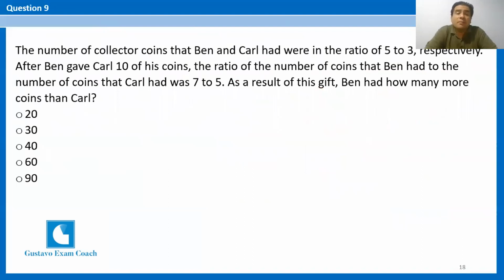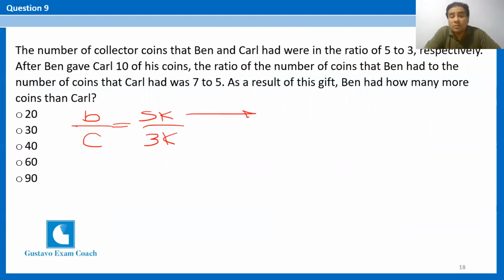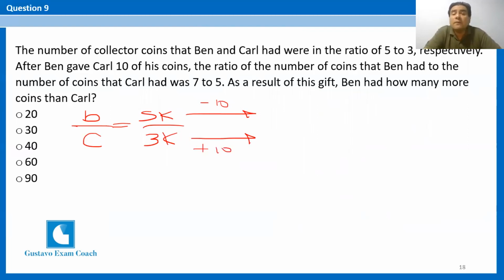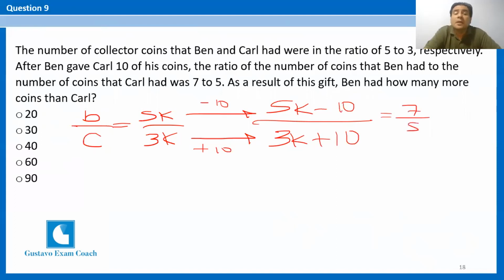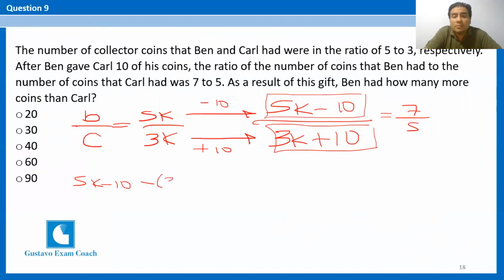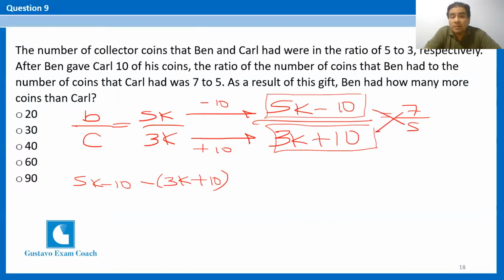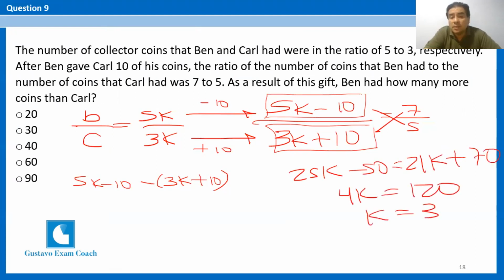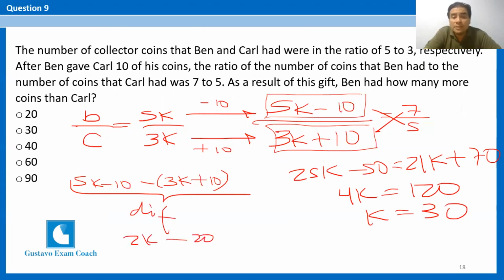GMAT Quant - Percents and Proportions Sample Question - Q09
GMAT GMATQuant gmatquantitative gmatquantquestions gmatprep This an example of a GMAT Quant question resolved to show how to use the concepts of Percents and Proportions accurately and efficiently.

For a thorough presentation of the theory of percents and proportions used in the solution, you can see below:

The complete playlist of sample questions for Percents and Proportions can be seen here: